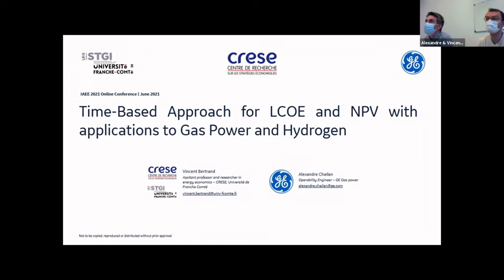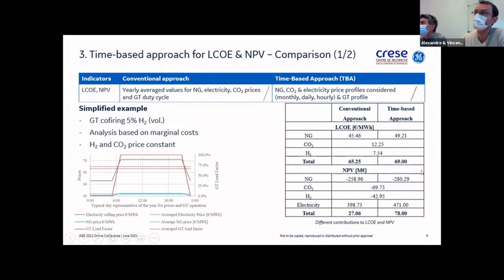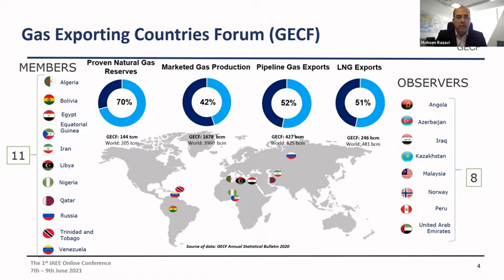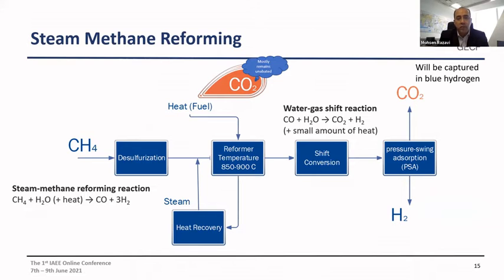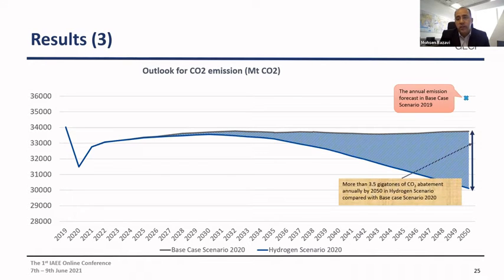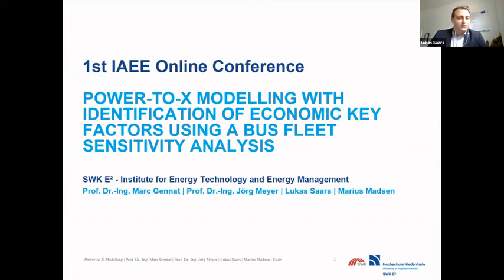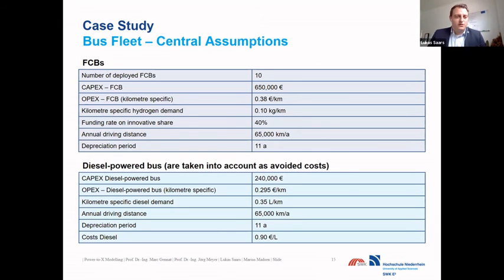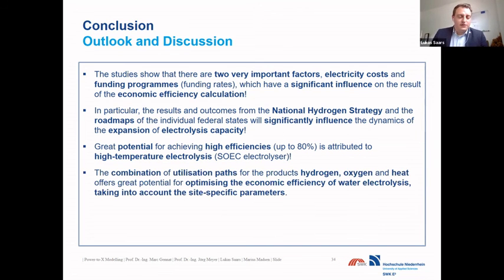Concurrent Session 28 Gas and Hydrogen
2021 IAEE International Online Conference: Energy, Covid, and Climate Change presents: Concurrent Session 28: Gas and Hydrogen
Session Chairman: Olfa Tlili (RTE)
Date: Monday, 7th of June 2021 (9:00 am to 11:00 am CEST)

• Time-based approach for LCOE and NPV evaluation with application to gas power and hydrogen.
Authors: Alexandre Chailan, Vincent Bertrand, Maxime Buquet, Alexandre Picard
Presenter: Vincent Bertrand & Alexandre Chailan (University of Franche-Comté)

• Scenario making within the framework of GECF global gas outlook: hydrogen scenario
Authors: Seyed Mohsen Razavi
Presenter: Seyed Mohsen Razavi (Gas Exporting Countries Forum (GECF))

• Power-to-x modelling with identification of economic key factors using a bus fleet sensitivity analysis
Authors: Lukas Saars, Marius Madsen, Jörg Meyer, Marc Gennat
Presenter: Lukas Saars (Hochschule Niederrhein)

00:00:00 - Introduction
00:02:22 - Vincent Bertrand & Alexandre Chailan
00:26:55 - Seyed Mohsen Razavi
01:00:15 - Lukas Saars